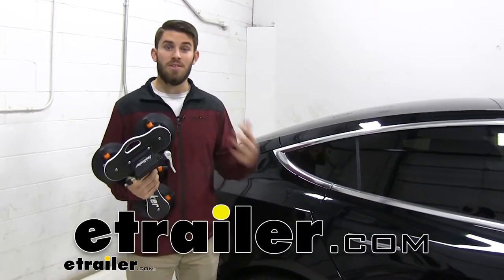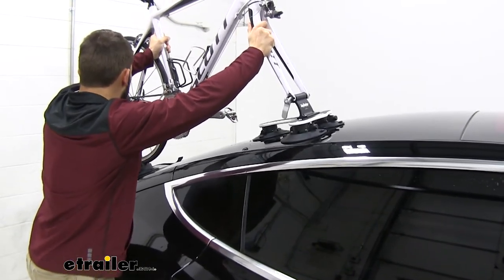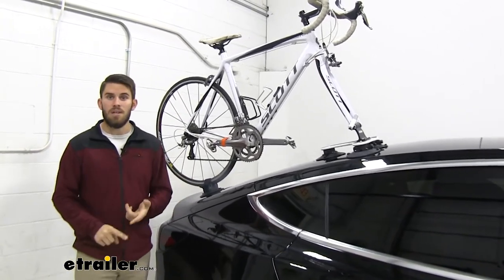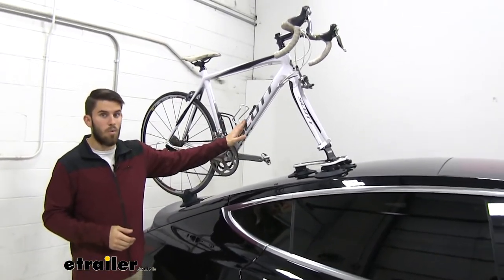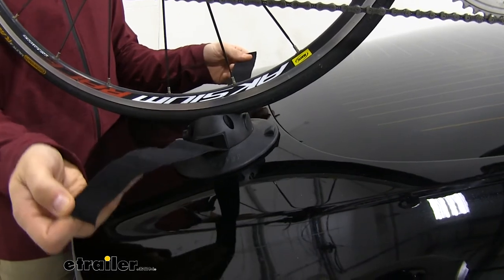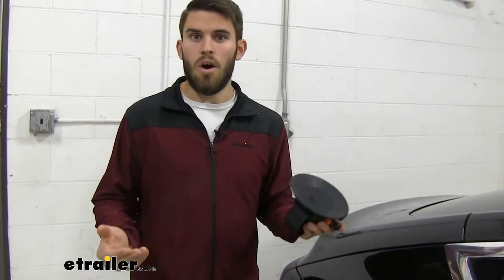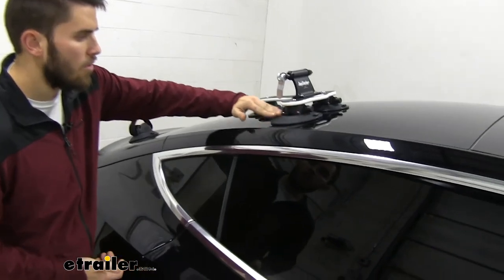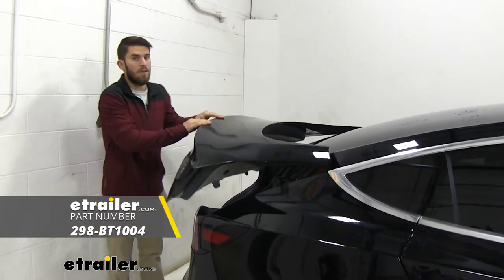etrailer | SeaSucker Talon Roof Bike Rack Review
Colin:                                                 Hey guys, it's Colin here at etrailer and today I'm going to take some time and show you guys this SeaSucker Talon one bike rack. Now it's super easy to install them. Go ahead and do that for you guys right now and get a bike loaded. So we'll just set it in place on our roof. You can mount it to virtually any rooftop that you might have and before we get it installed, what I will do want to point out is you want to get some water. I have some I'm going to spray right now.

You want to moisten up our vacuum cups real quick, set it in place. Do the same for the back.Now from here, all we got to do to get it installed is press down on each cup and just compress our pump cylinder, right here. Did you see that orange band right there Once that gets inside the housing, you know that it's fully secure. We'll do the same for the other cups. There you can see it's really just that easy to get this one bike rack installed and it eliminates having to get a hitch or a hitch mounted bike rack.

Especially for a vehicle like our Tesla where that's not always an option and sometimes you don't really want to throw a hitch or a roof rack on.This way we can get our bike loaded. Now keep in mind it is a fork mounted bike racks, meaning that we will have to remove our front tire, which isn't a huge deal. We can always just throw that into our vehicle, get that done and then we'll secure our back tire.And just like that you saw it probably took about minute, minute and a half to get all of this ready to go and I'm ready to hop inside my car and then head off to the trails. Now if you've never heard a SeaSucker and you're just looking at this and you're thinking that it's not really that secure. You can see that our bike is has a great hold on our roof and the bike rack is holding in place very well.

Basically all their racks use a system of vacuum cups to mount to the rooftop of your vehicle.Now these vacuum cups are different from a standard suction cup that you might be thinking of. With a vacuum cup that you see right here, we literally suck all the air out that's under our cup, so I can pull this up. Now there's a lot of air in there, it can move around.So when we first get it installed and you saw me compressing the cylinder, what this cylinder is doing is sucking all the air out from underneath, giving us a really air tight seal. With a suction cup you just push down on it and try to push all the air out and that could leave bubbles.Both these vacuum cups, they're going to be very strong and very secure. They each have a 210 pound pull strength rating.

So you know it's got a great hold on our roof. Even I was skeptical at first, but when I started working with more of SeaSucker's products and testing them out, I got a lot more confidence in them.And I think what's really going to set this bike rack apart from every other bike rack is that one, it eliminates the need to get a roof rack on your car and then have to get a bike rack on top of it.Personally, I don't like having roof racks on my car when they're not in use. So this is a great option for me and it's also going to help out with not needing to have a hitch installed on your car and then having to get a hitch mounted bike rack to load up your bike. And especially with a car like our Tesla, you may not want to throw a hitch on there and ruin the clean look that the Tesla has.So this is a great option to just get a bike loaded up. It's easily removable and you can stow it in your vehicle. And the fork block is just going to be your typical fork block with a nine millimeter quick release skewer. Works very easily, just take that clamp off. You can see the forks come right up when you're installing it, the forks go down, clamp goes on very simple.Now, included in your kit, you are going to get this orange hook and loop strap to secure your pedals to your bike frame. That's to prevent the pedals from coming down and making contact with your roof. Go ahead and give you a look at it without this strap just to show you what the straps actually doing. You can see right here, the pedal could swing down and make contact with that roof right there or even our back pedal would basically be guaranteed to make contact with the roof, at some point. I'm just going to go ahead and get the strap off, get our pedals back to that point and then take the strap and put it back on so that we don't run the risk of damaging our rooftop.Now this bike rack is going to h